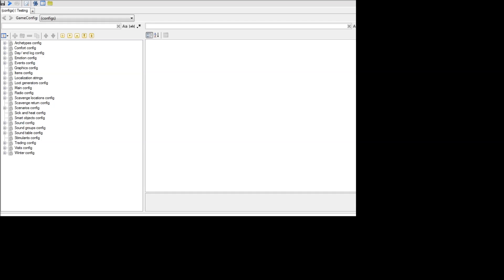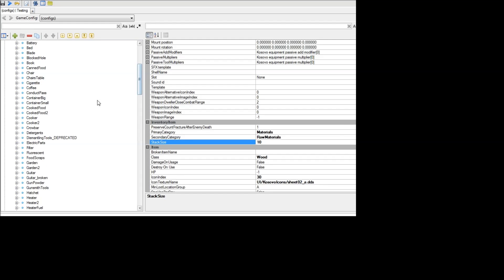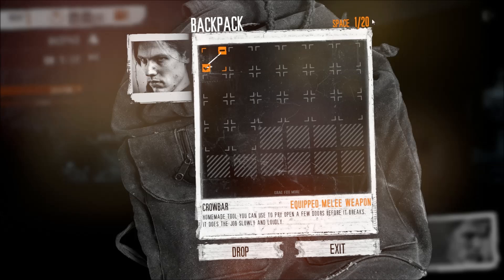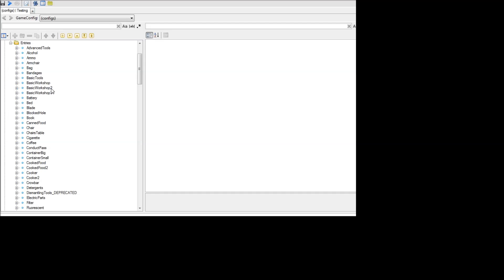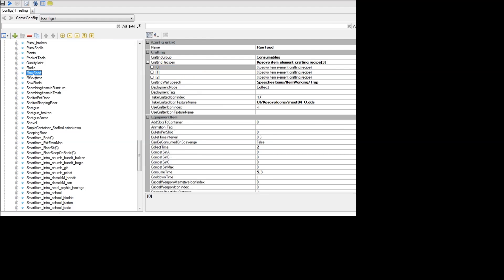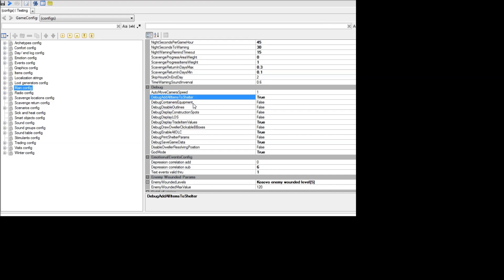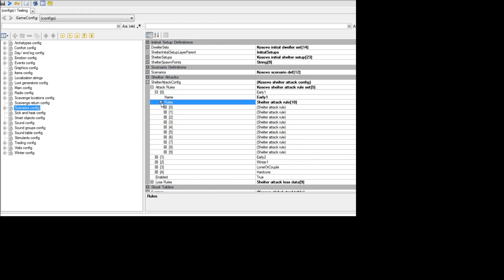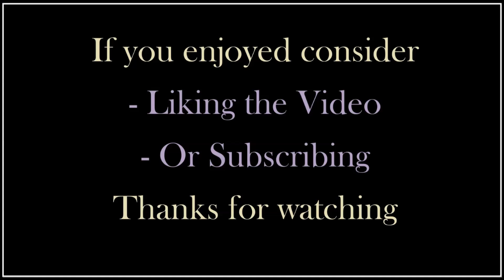This War of Mine - Modding Inventory|Crafting Examples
How to guide on creating a Mod for This War of Mine.  Learn how to increase inventory carrying capacity, change crafting recipes, eliminate depression, and more.